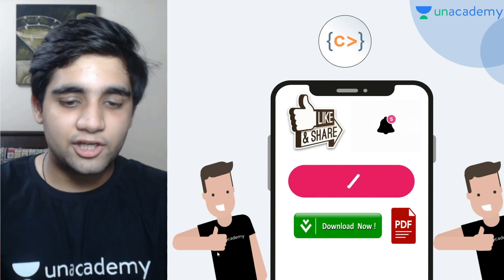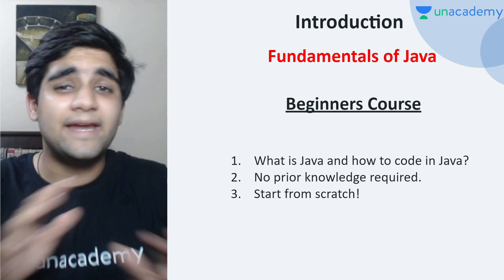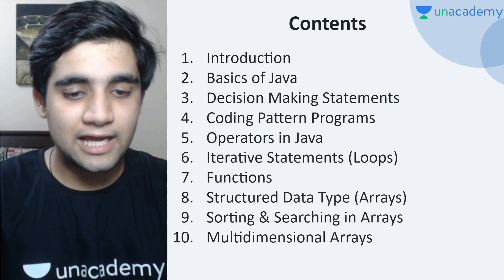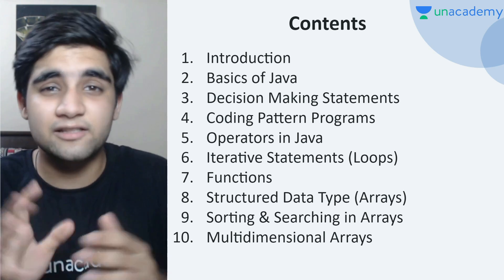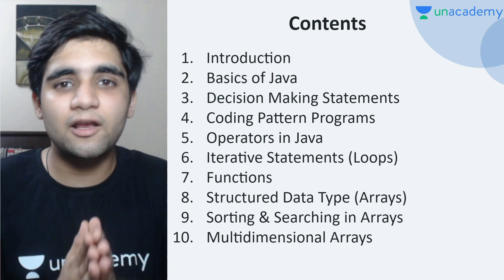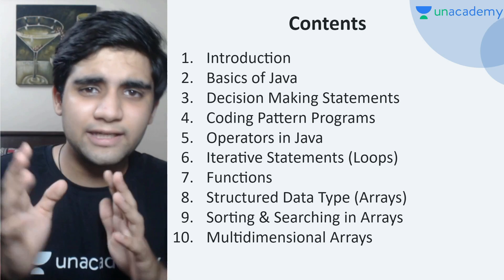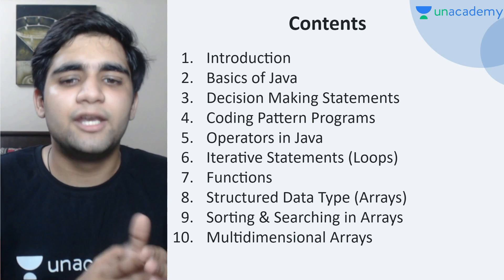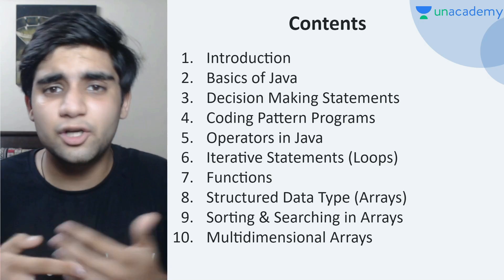L1 | Java Fundamentals | Introduction | Kabir Singh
In this video, Kabir Singh will be taking a session on "Introduction to Java Fundamentals.

3 Courses 1 Subscription
Eklavya 2.0: (Java) 8 Months Complete Course on Programming for Beginners
Bramhastra 2.0: Exclusive 5- Month Learning Track for College/ Off-Campus Placements

🙏 Welcome to Uncode - Competitive Programming Channel, a one-stop solution for all computer science and information technology enthusiasts. This is a dedicated channel for Competitive Programming where we teach programming from beginner to advance level.

You can learn programming and coding from scratch. We promise you that we will revive the coder in you through our video tutorials. Let's make coding fun.

Kabir Singh and other Top Educators take classes on Unacademy App.

Unacademy Subscription Benefits:
1. Learn from your favourite Educator
2. Dedicated DOUBT sessions
3. One Subscription, Unlimited Access
4. Real time interaction with Educators
5. You can ask doubts in live class
6. Limited students
7. Download the videos & watch offline

Get the GATE & ESE Iconic Advantage:
1. Personal Coach
2. Study Planner & Bi-weekly Reviews
3. Dedicated Doubt Clearing Space
4. Personalized Test Analysis
5. Study Booster Sessions
6. Preparatory Study Material
7. All the Unacademy Subscription Benefits